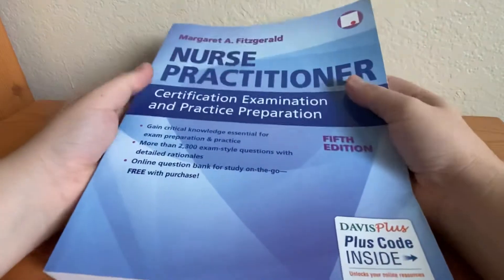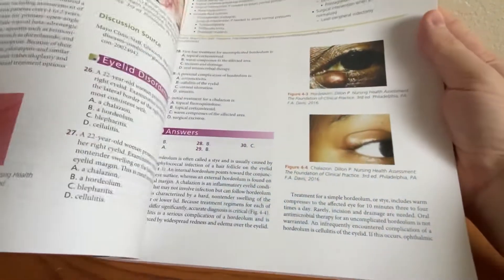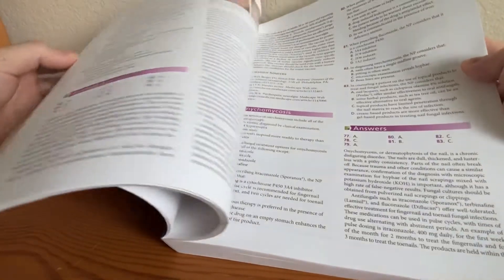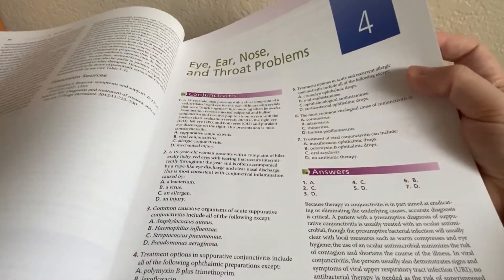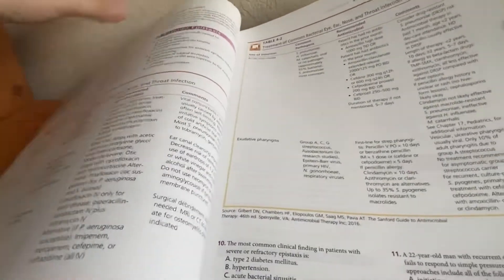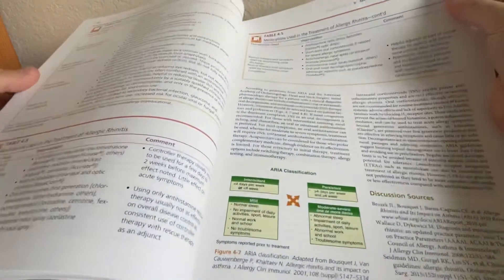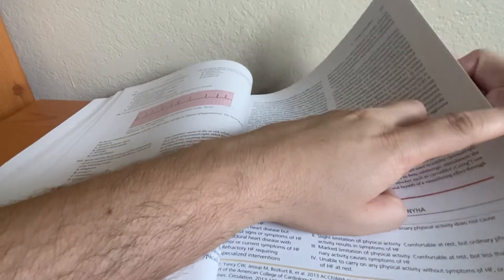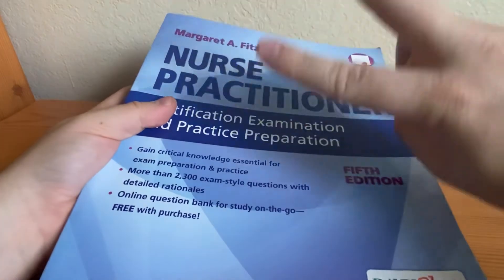FITZGERALD FNP BOARDS REVIEW BOOK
Just my take on how I felt about the Fitzgerald review book and if it worth buying it, has a lot of good information, but it is overly detailed for you to study and be able to pass boards, I rarely used it. I used it more during school to review material.